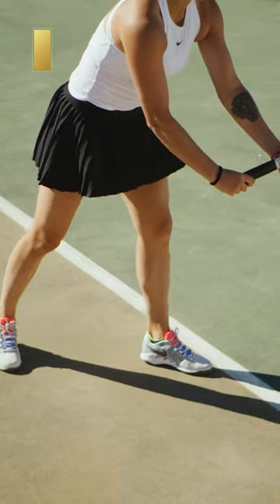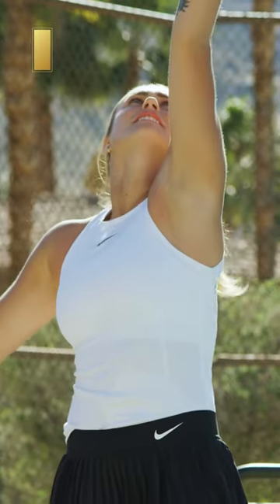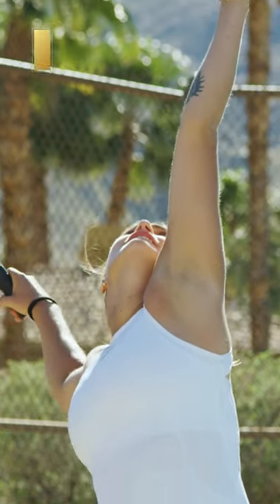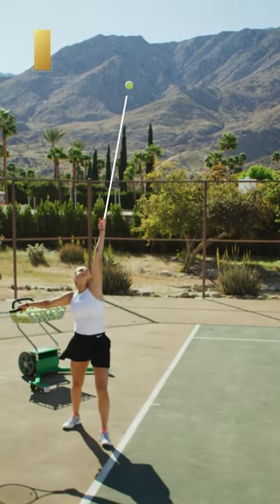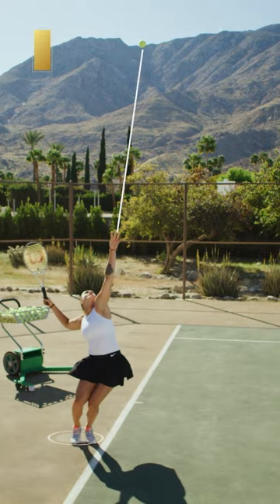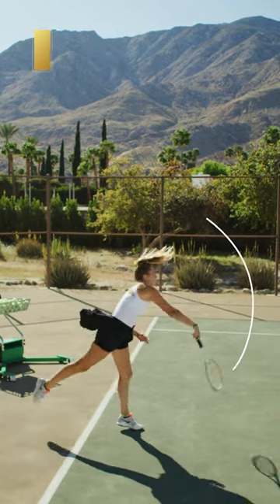Make Your Serve Smooth and Relaxed like Aryna Sabalenka